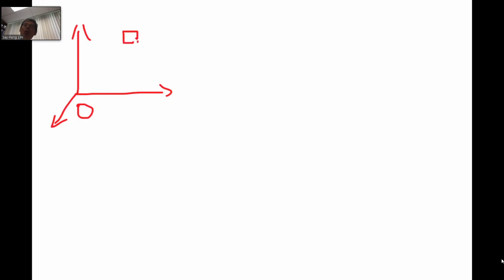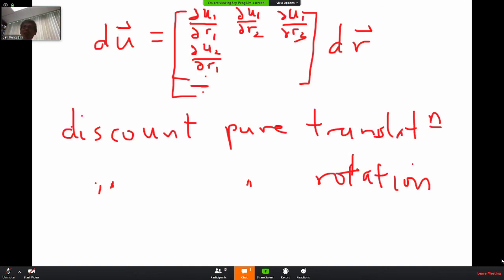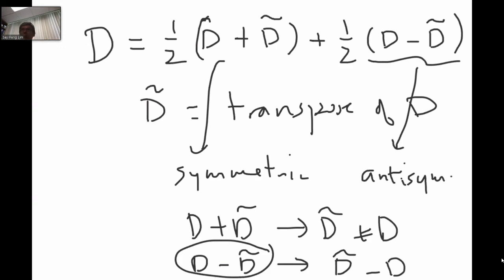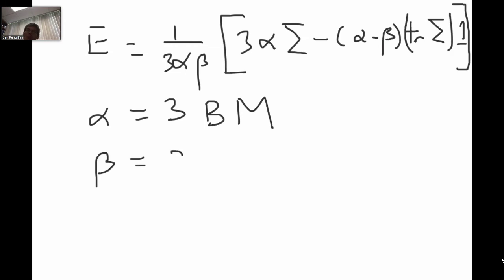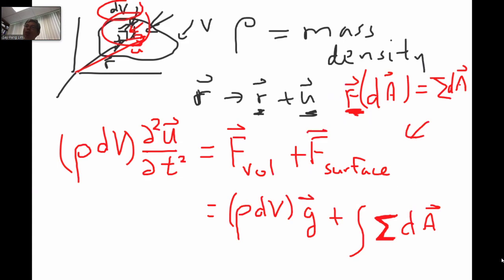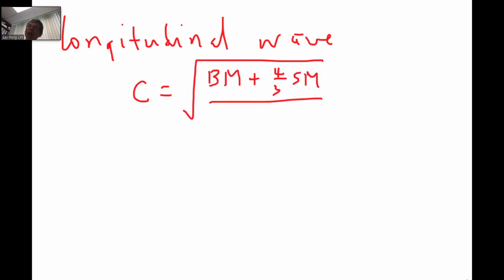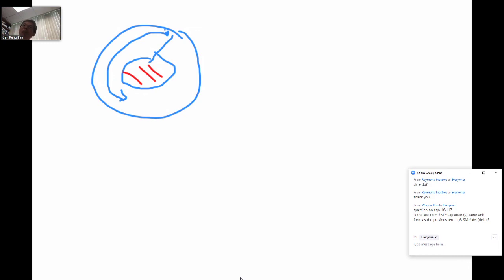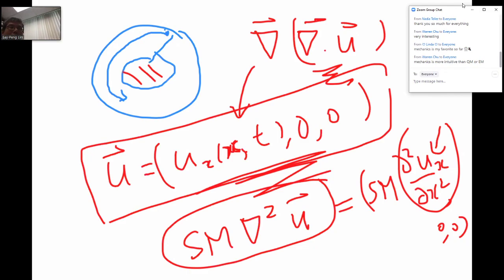2020 05 07